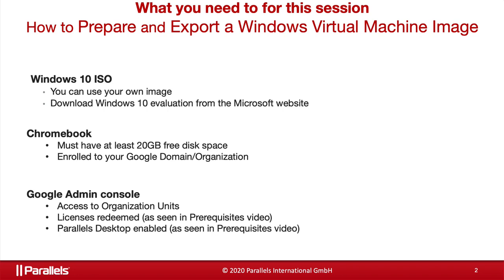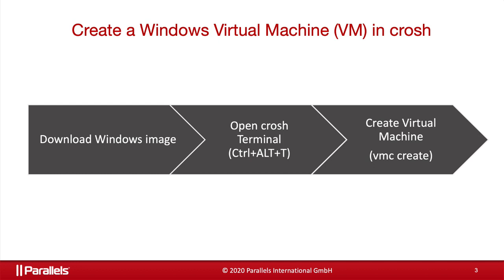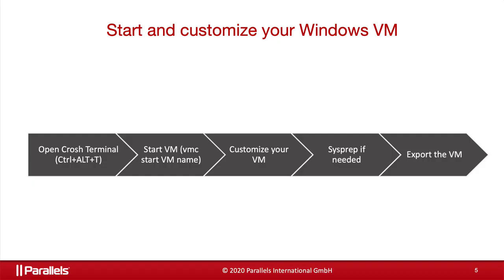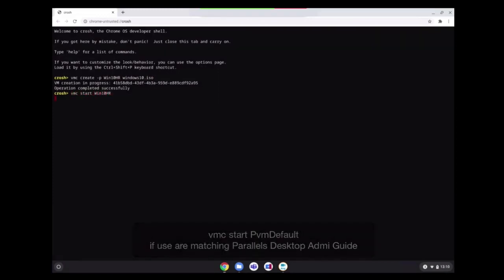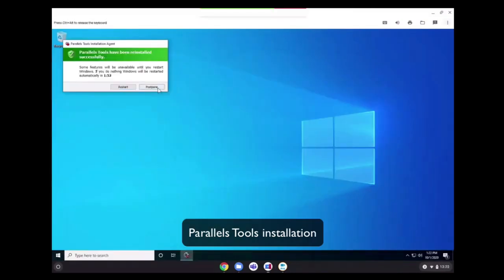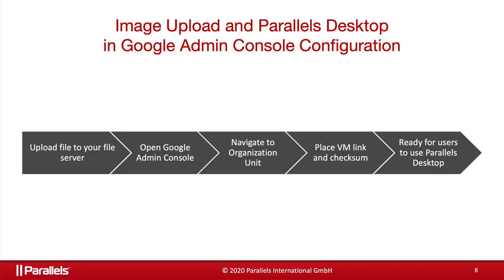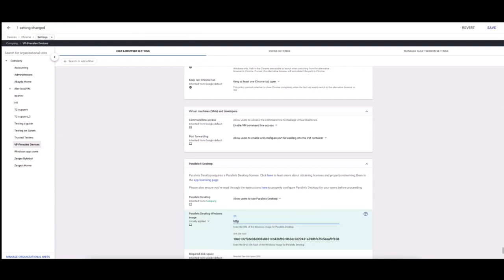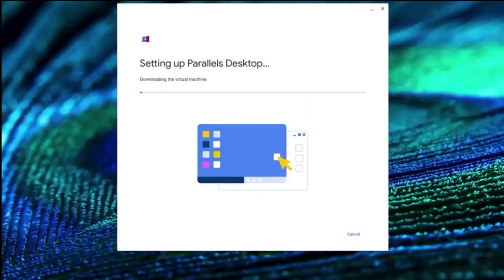Parallels Desktop for Chrome OS Run Free Windows 10,11 Apps